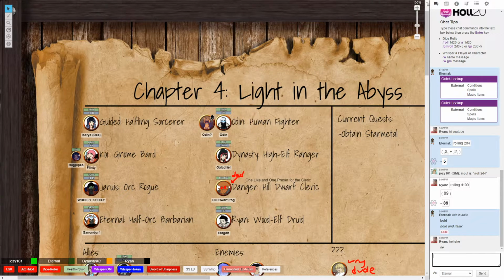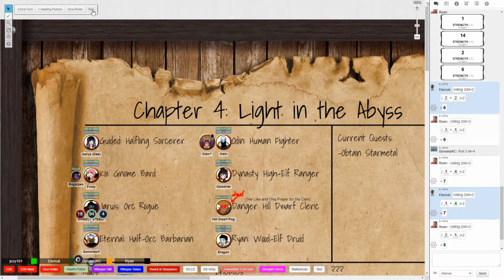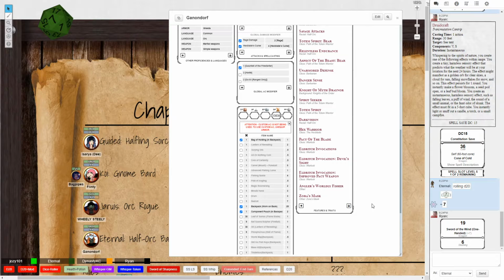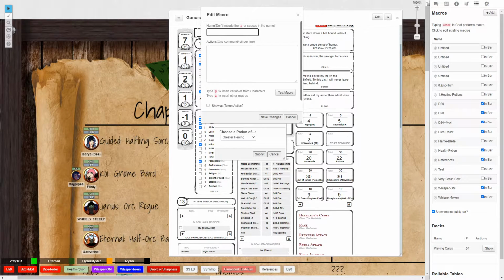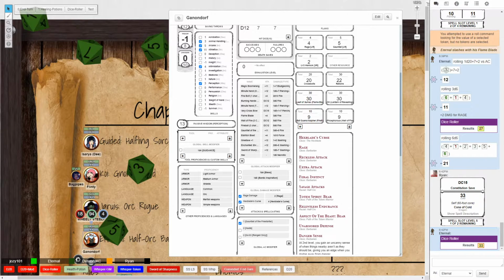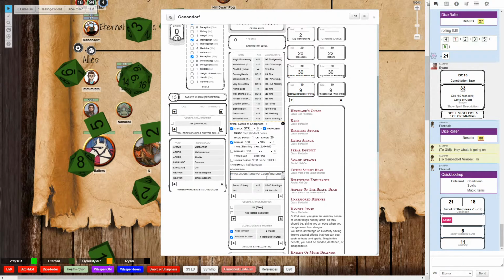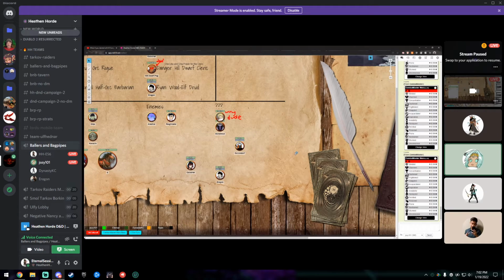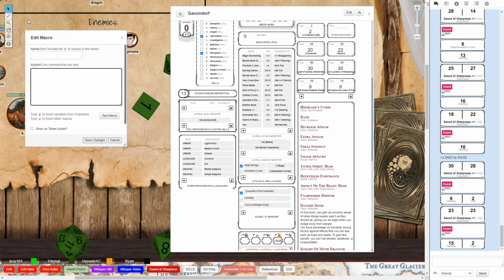EternalSessions6 - Intro to Roll20 Macros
EternalSessions6 goes over an introduction to Roll20 Macros